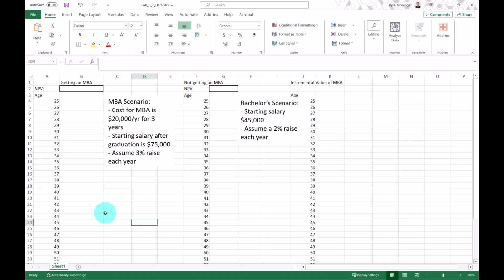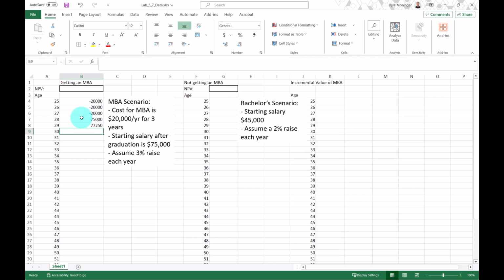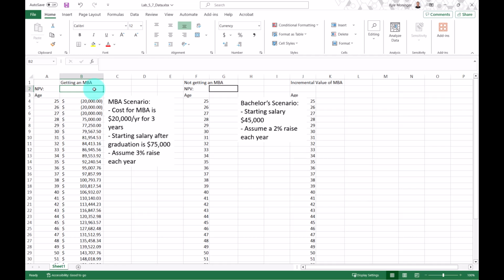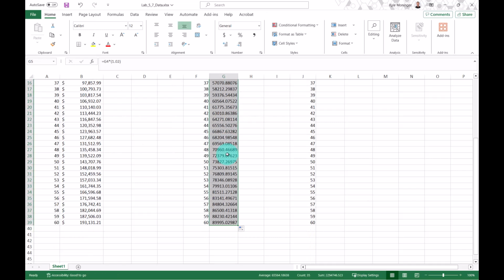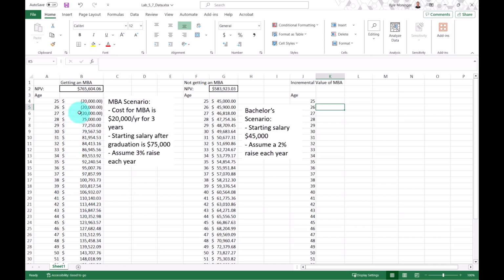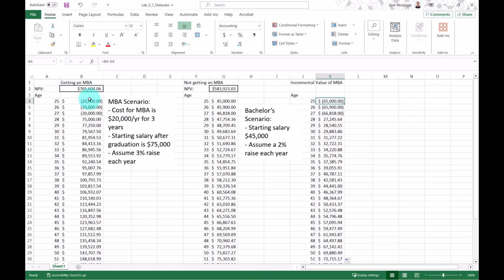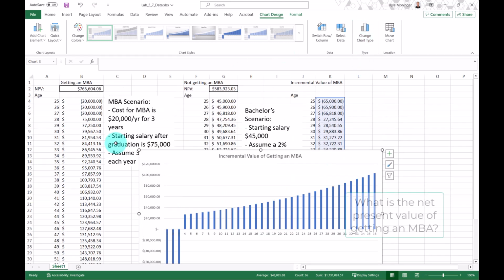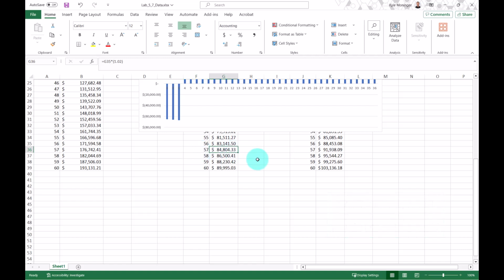Lab 5 7 Excel